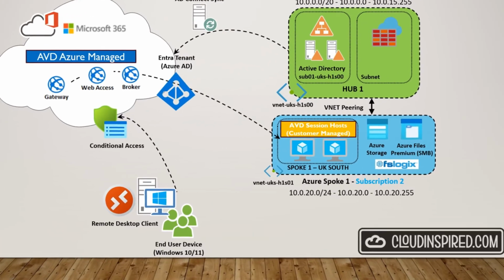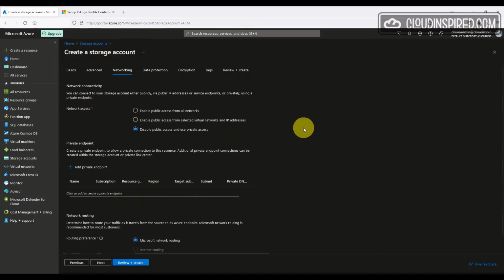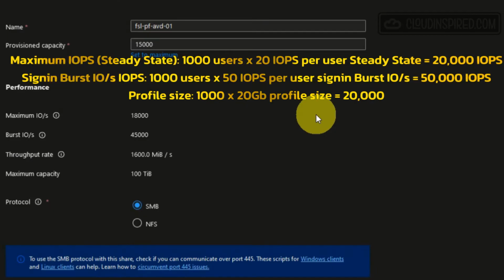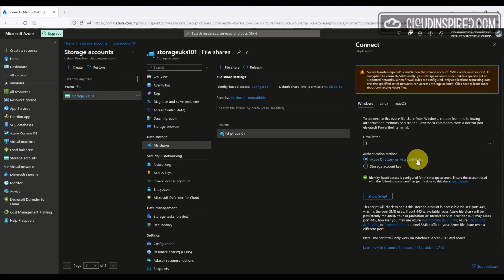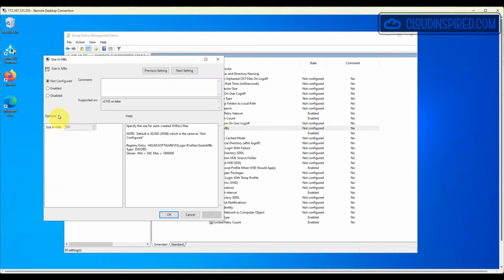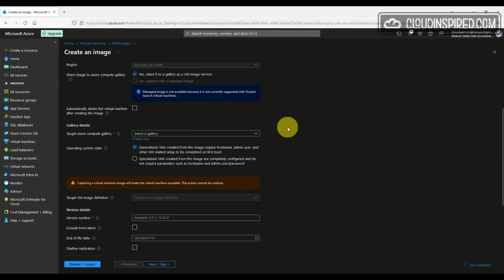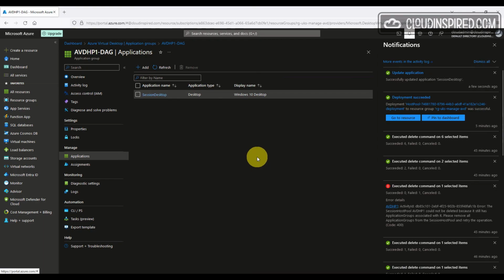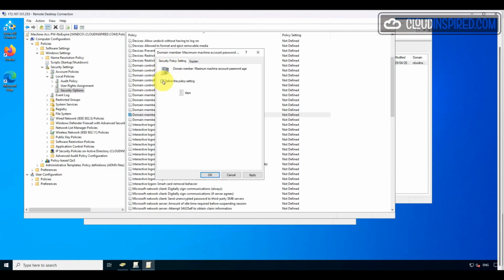Setup Azure Virtual Desktop "AVD" and FSLogix Complete Step by Step Guide and Demo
Complete step by step guide and demo showing Azure Virtual Desktop (AVD) how to setup, configure and implement from the start a fully working AVD solution using FSLogix profiles with Azure premium storage private endpoint with Active Directory integration. This will help you build a virtualized desktop infrastructure VDI solution at enterprise scale from start to finish.

00:08 Intro
03:36 Create Azure storage account for FSLogix
05:42 Create a storage private endpoint
06:36 Create DNS zone for private endpoint
07:29 Create premium file share for performance IOPS
11:18 Azure storage Active Directory integration
13:58 Assign Azure and NTFS permissions on AVD FSLogix Share
17:00 FSLogix GPO Admin Template install
18:11 FSLogix standard config
21:03 Register resource providers
21:31 Create a Azure Virtual Desktop gold image and install apps
23:27 Install FSLogix and apps in gold image
24:09 Sysprep AVD gold image
24:36 Capture the AVD image in the image gallery (Azure compute galleries)
25:33 Creating a AVD host pool from the image gallery
30:00 Add users to access AVD
30:22 Install the Remote Desktop Client
30:43 Testing FSLogix user profiles permissions
31:47 Testing FSLogix user profiles between hosts
33:39 FSLogix Antivirus file and folder exclusions
33:55 Conditional Access policy targeting AVD
34:36 No computer password expire
35:02 Ending and finish up

Set up FSLogix Profile Container with Azure Files and Active Directory Domain Services or Microsoft Entra Domain Services

Powershell to enable Active Directory authentication for Azure file shares